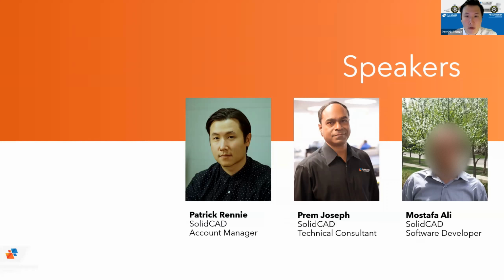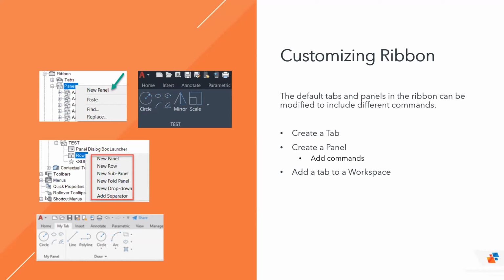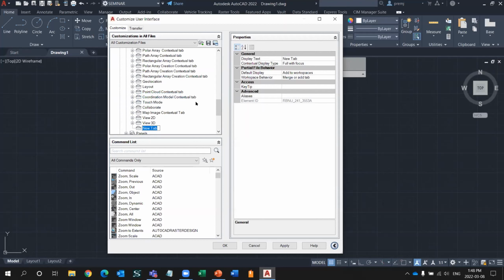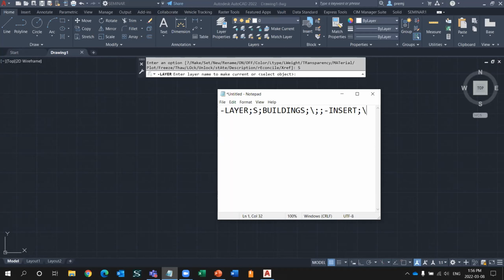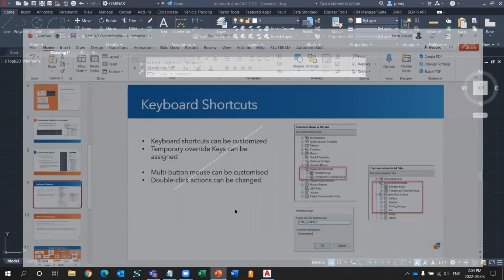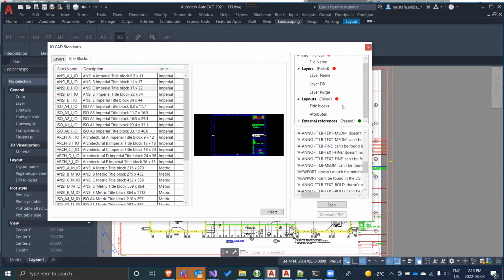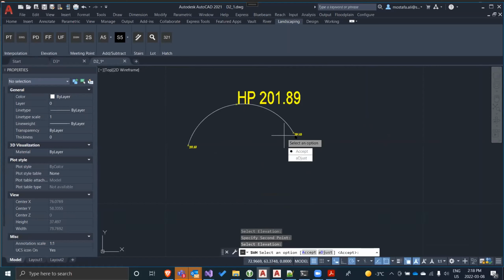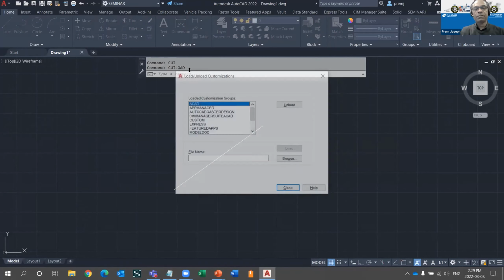AutoCAD Webinar Series Part 1: Introduction to Customizing/Automation of your AutoCAD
Part 1: Introduction to Customizing/Automation of your AutoCAD

Do you need more functionalities than the out-of-the-box AutoCAD capabilities?

This session will uncover the best practices & workflows in creating custom user interfaces in AutoCAD and then we’ll review some of the prominent AutoCAD automation tools developed by SolidCAD for various industries.